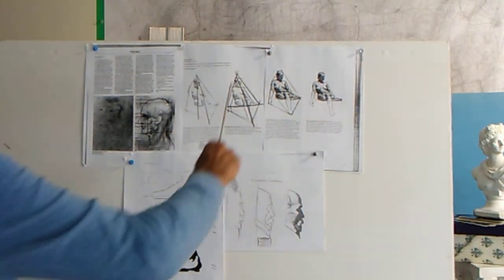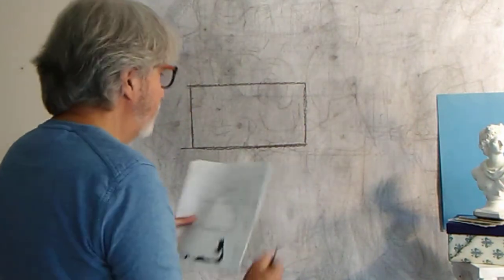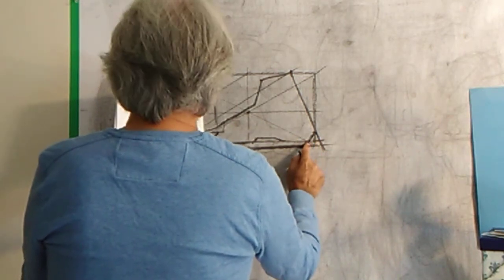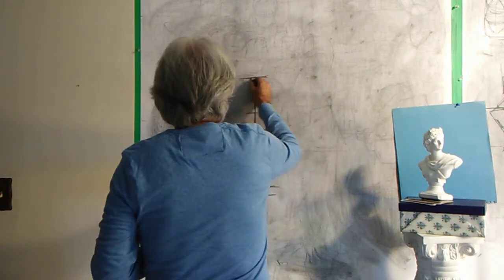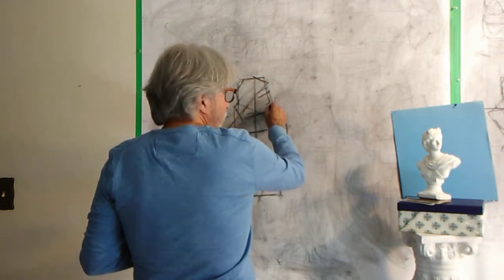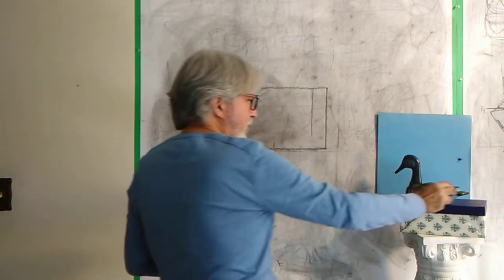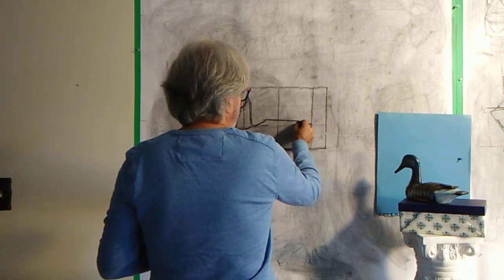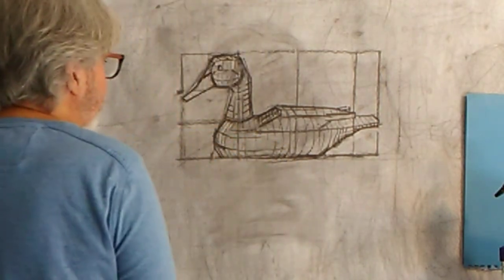001 Drawing with Angular Line and Planes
Two measuring techniques are demonstrated; proportional and relational.
Also, along with seeing the envelope method, this video will walk you through simplifying objects into straight lines and creating form.